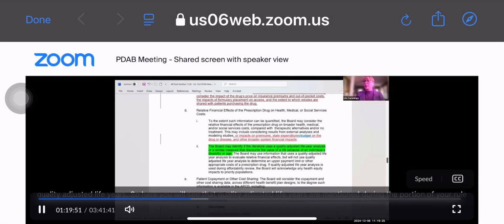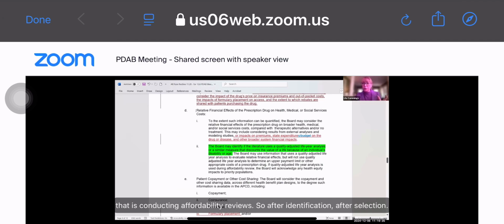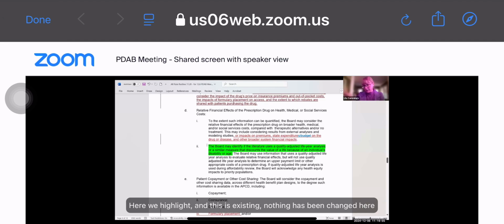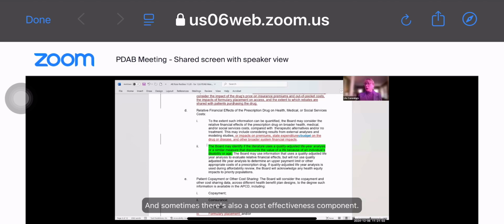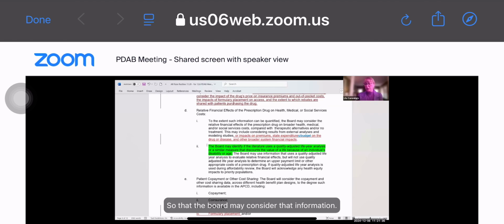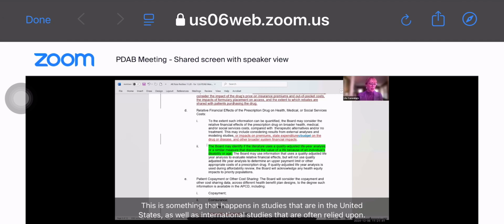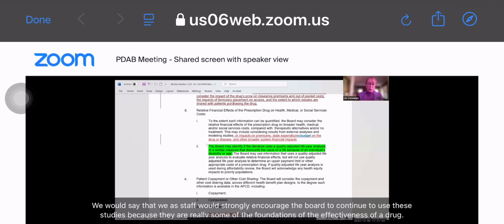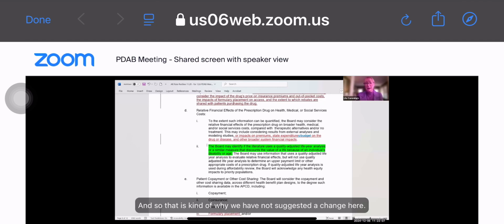Bigoted Colorado Policy Defended By DOI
Listen to the colorado DOI defend their discrimination.